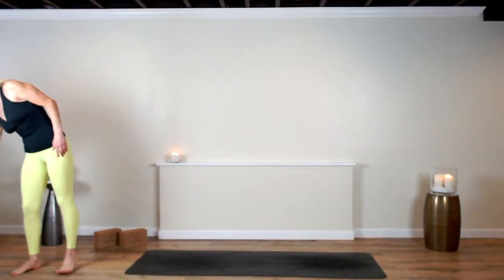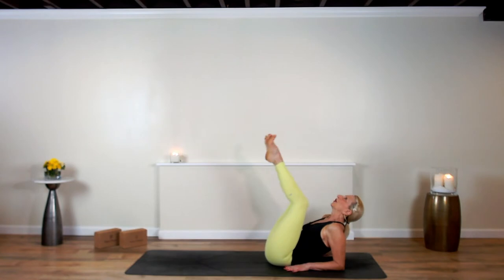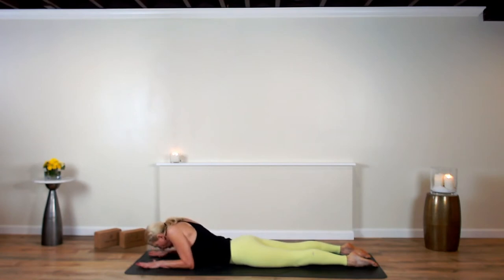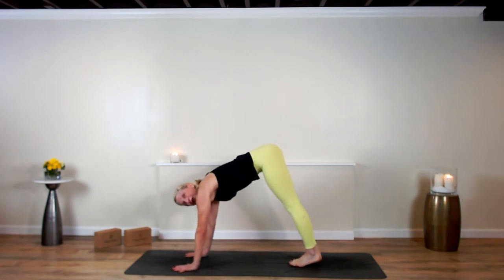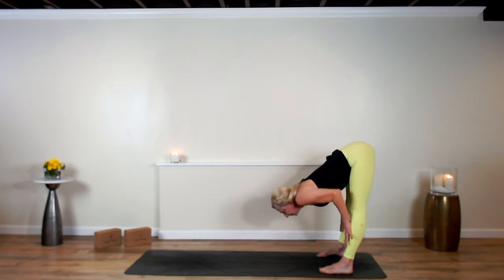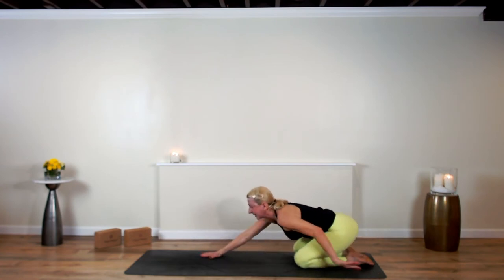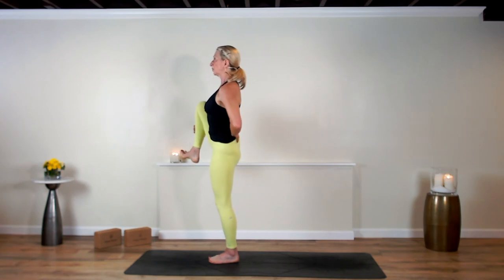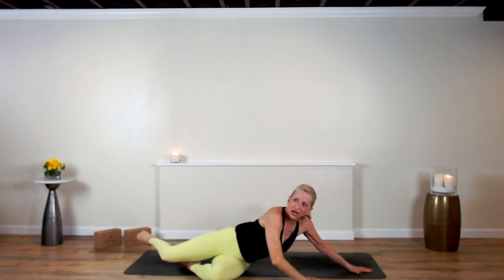All level - all body - vinyasa flow yoga| One Hour | Stepping up to cultivate a resilient spirit.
Thank you for joining me today.  We appreciate you.

I have prepared a one hour all level - all body vinyasa flow yoga class all about movement and message.  In the flow we move in and out of half moon pose.

The message is about stepping up and cultivating a resilient spirit.  I hope you enjoy.  We are so glad you are here.

All level-all body - vinyasa flow yoga | Cultivate a resilient spirit.

OR

for access to full length classes and the private community facebook group.

If you are looking to be challenged and grow in body, mind, and spirit, you have come to the right place.  Here you will find full length yoga classes that combine message and movement for beginners to power vinyasa experienced yogis.